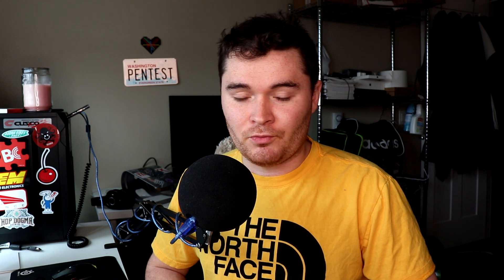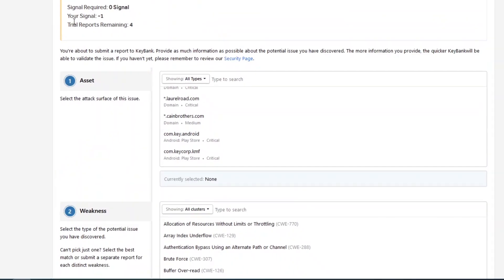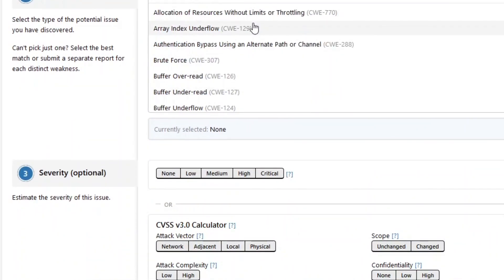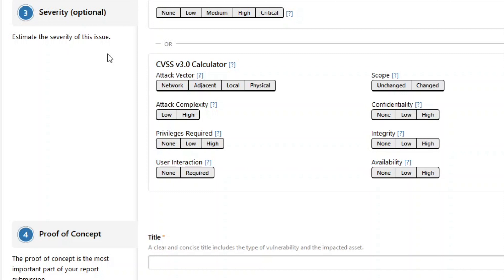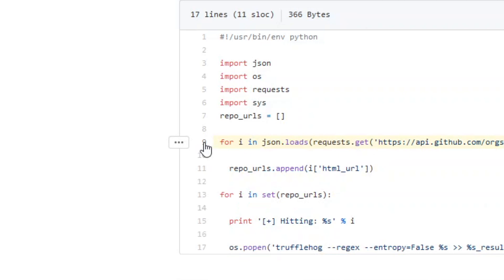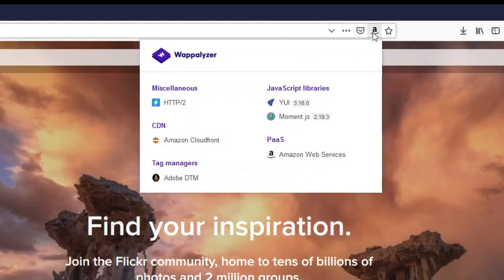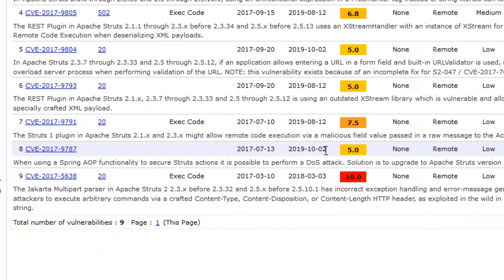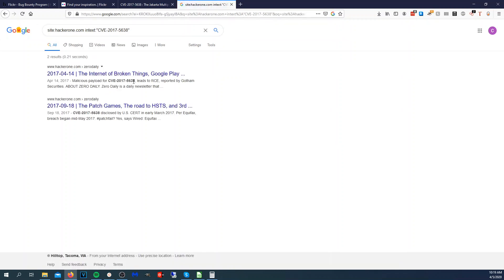Finding High and Critical "Bugs" in Bug Bounty Programs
If you are interested in sponsoring my videos, please I may get a little beef for my method on doing bug bounties and may not be what some folks would benefit from, so if you want more web application based findings, there are some awesome people to follow